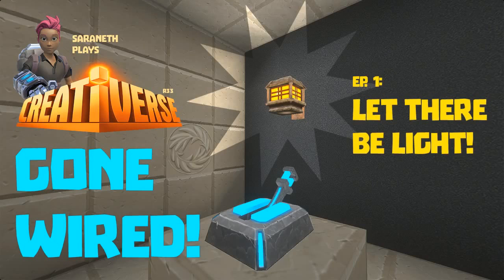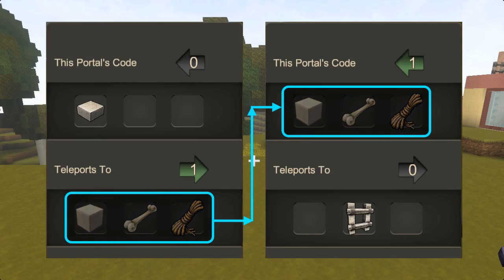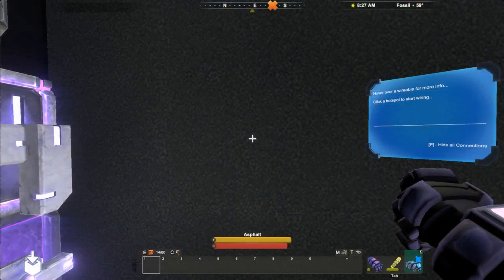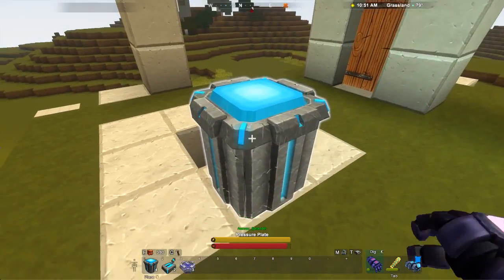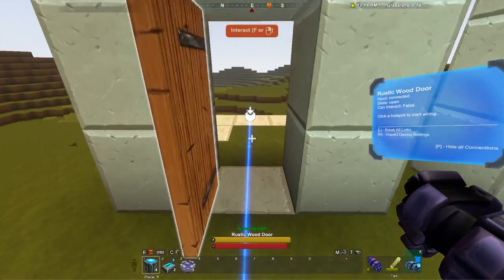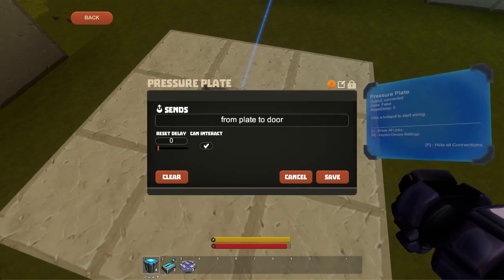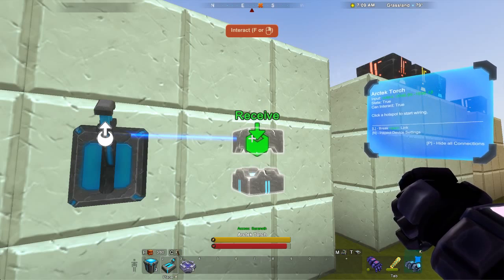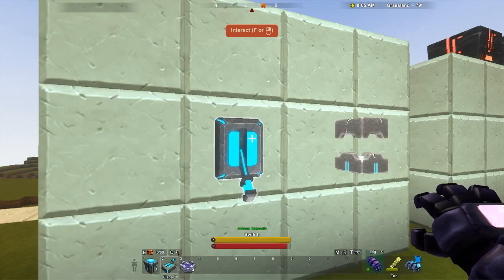Creativerse Gone WIRED: Let There Be Light! (ep. 1; R33)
In this introductory video, we'll familiarize ourselves with what wiring is and how it works, take our first look at the new Wiring Tool, overview the recipe requirements and unlocking tree for the new blocks, and finally we'll build our first simple machines.

This video is the first in a series of step by step tutorials that assume NO previous experience with circuitry, virtual or otherwise.

Looking for a speedier run through of the new blocks? Check out Creativerse's official guide by Brainsloth: